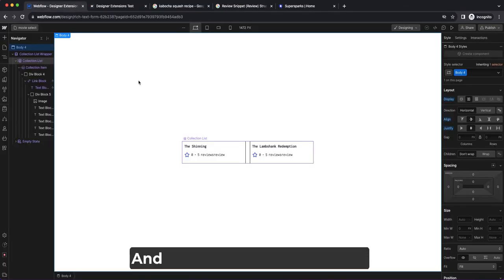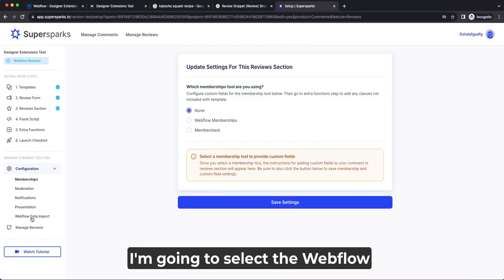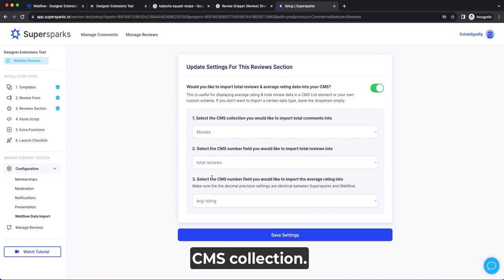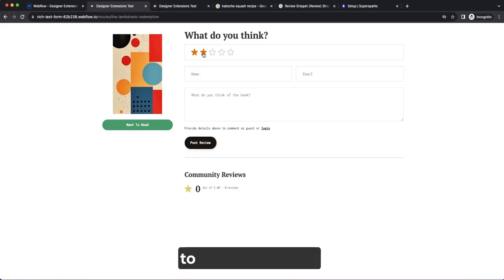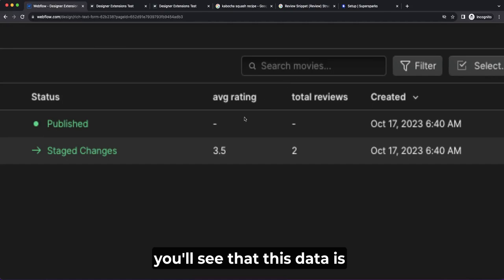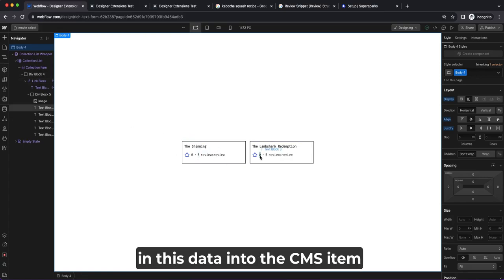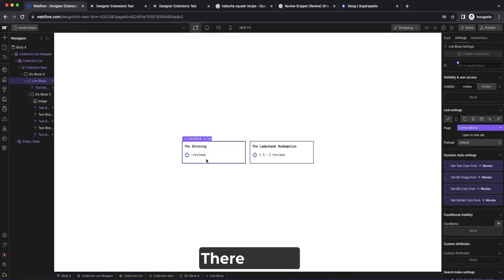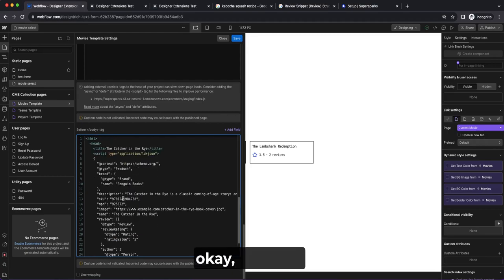Import Data Into Webflow CMS (Average Rating & Totals)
Tutorial for displaying rating data in collection list element and creating a custom aggregateRating schema.